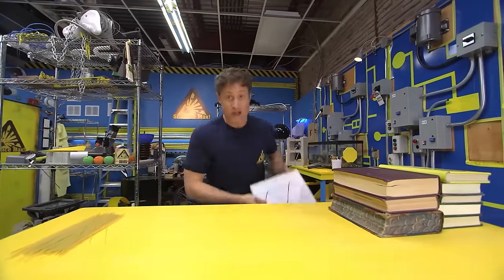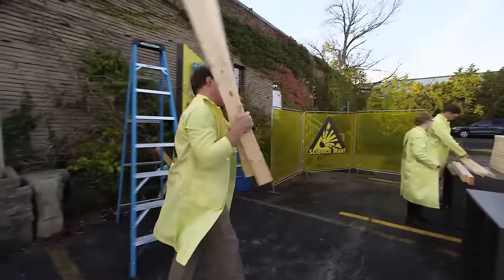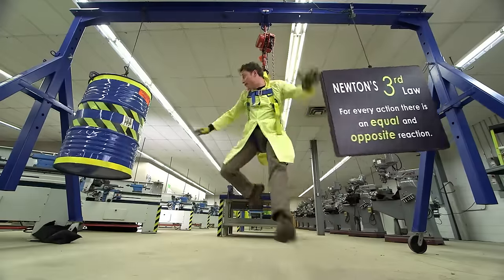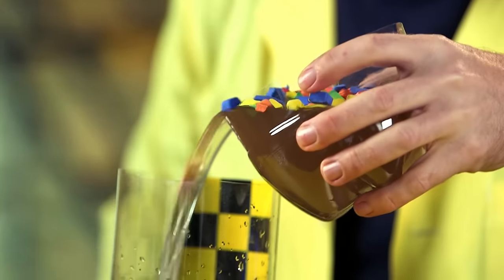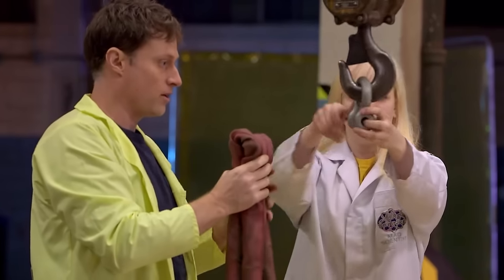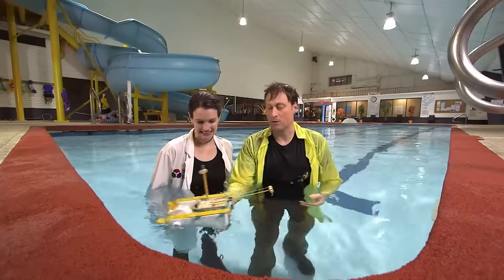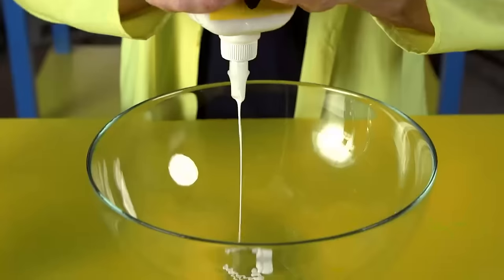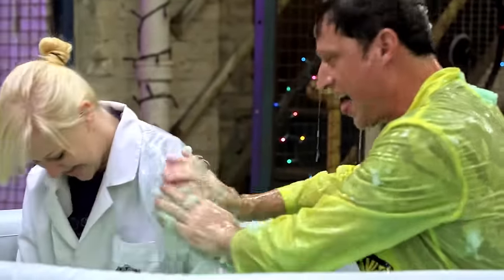Pasta Bridges, Rocket Launches and Beyond! | Best Moments from Season 1 | Science Max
Explore the incredible world of science as we unravel the secrets of building sturdy bridges using pasta and witness the excitement of rocket launches defying gravity and much more! Join us for a mesmerizing compilation of the most jaw-dropping moments from Science Max Season 1, where education meets entertainment only on 9 Story Fun.